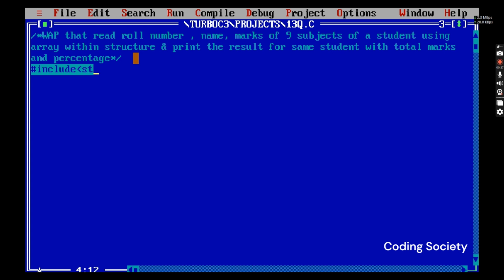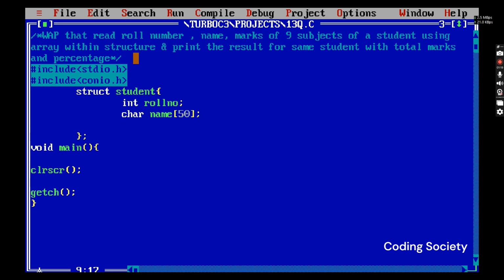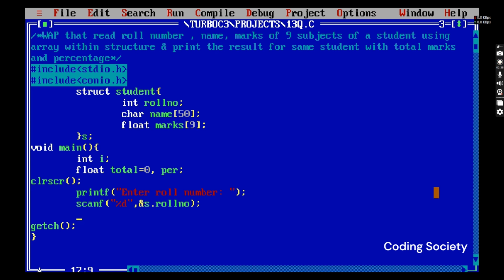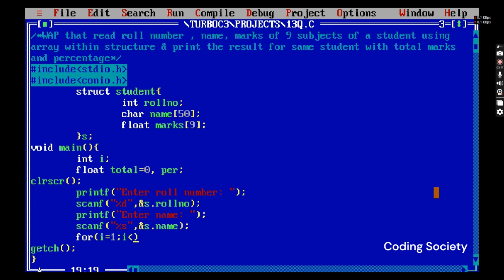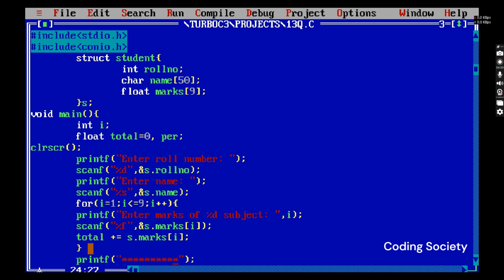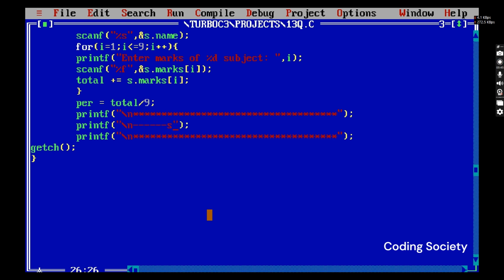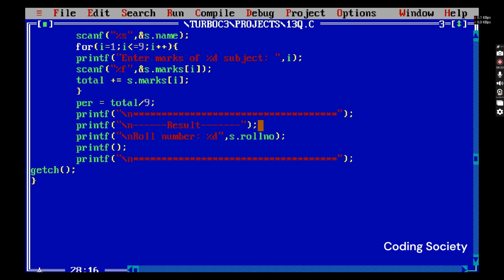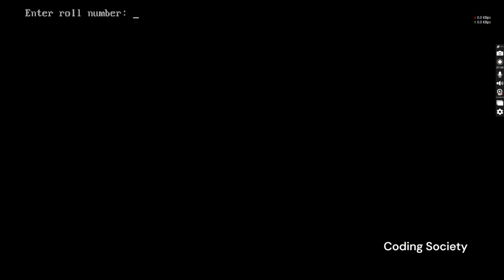(Program-13)C Program to Read and Display Student Details with Total Marks and Percentage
This program demonstrates how to use arrays within structures in C to manage student data efficiently. It allows users to input a student's roll number, name, and marks for 9 subjects, calculates the total marks and percentage, and displays the result. This is a practical example of combining arrays and structures for handling multiple related data points in C programming.